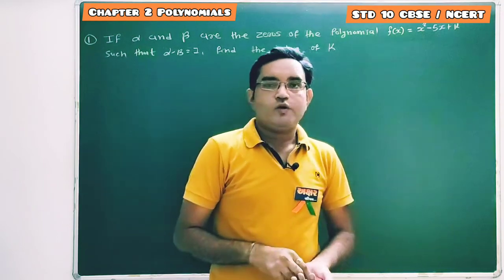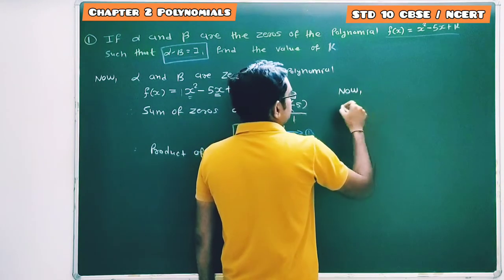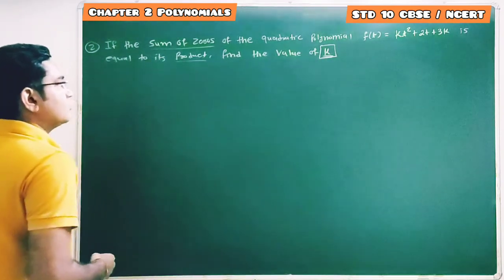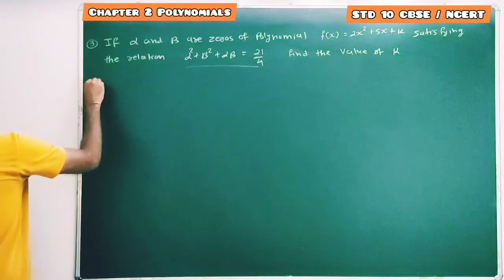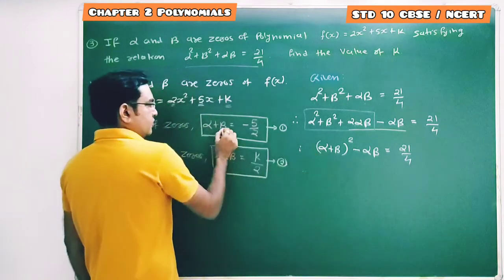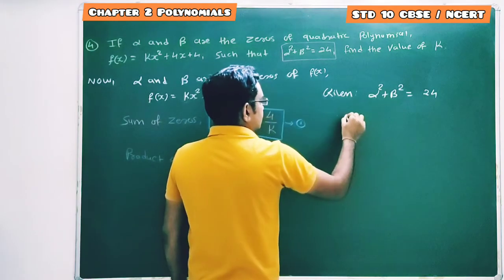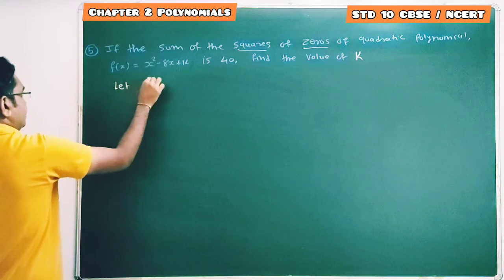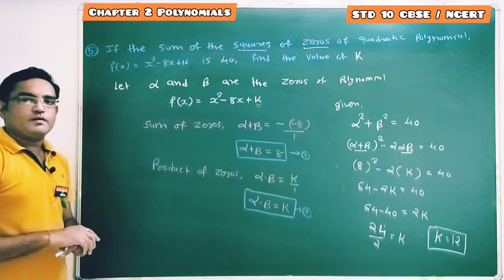Finding an Unknown When a relation between Zeros and Coefficients is given // STD 10 // Ch 2